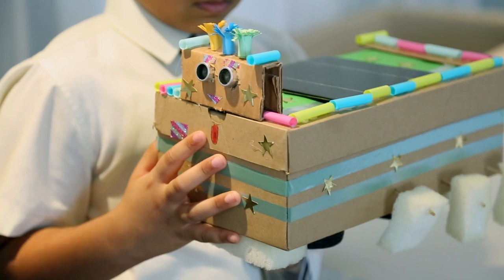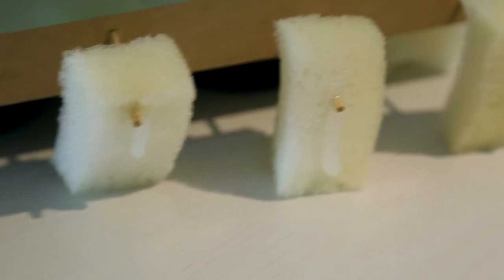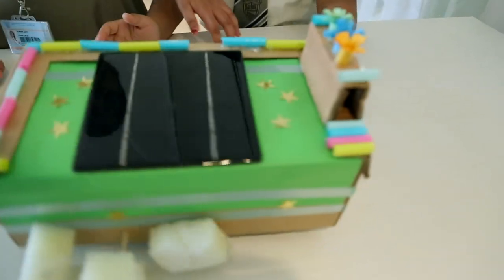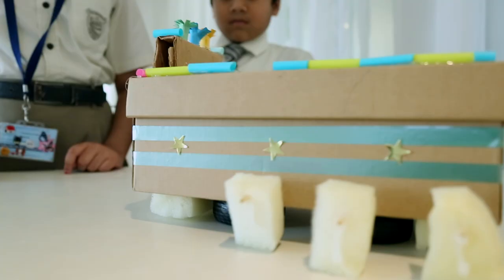CLEAN BOT GEMS OUR OWN ENGLISH HIGH SCHOOL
The main aim of this clean bot is to clean and make surroundings neat and clean and without electricity we are using solar power to make it work.